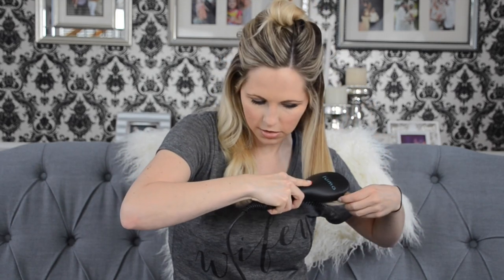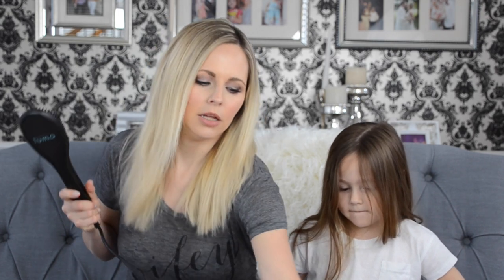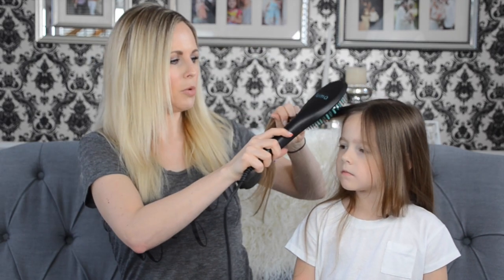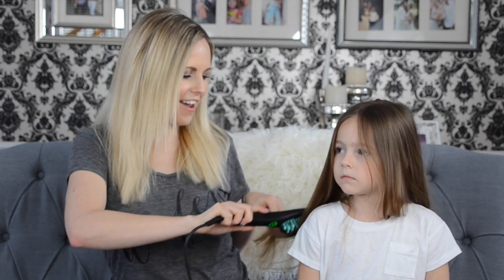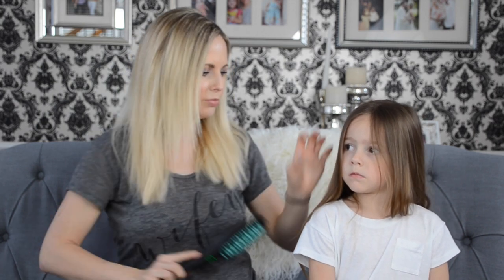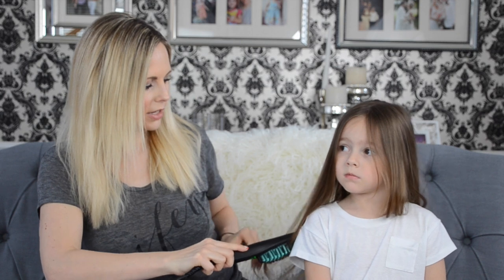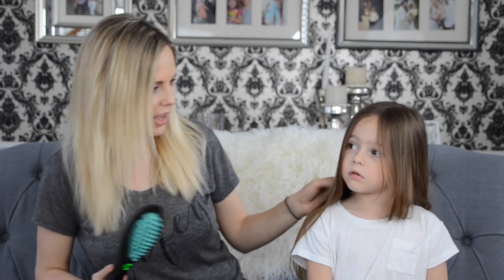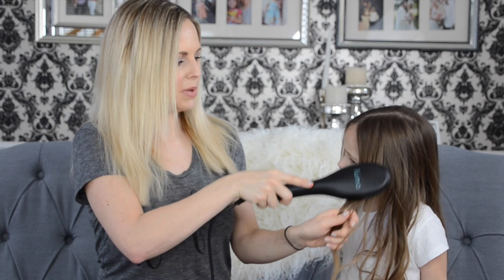Luma Brush Review: Quick Way To Straighten Hair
I have tested out the Luma brush straightener because as you guys know I am a busy mom of two. I barely have time to shower, let alone fix my hair. Keep watching for the results :)

Under $70!!!
Luma Brush

MY FAVORITE PLACES TO SHOP (Please consider using these links when doing your online shopping. Thank you in advance for using these links at no extra cost to you!!)

FREE PEOPLE
URBAN OUTFITTERS